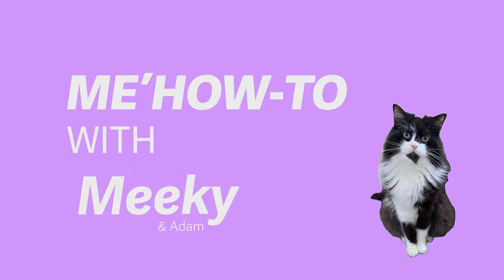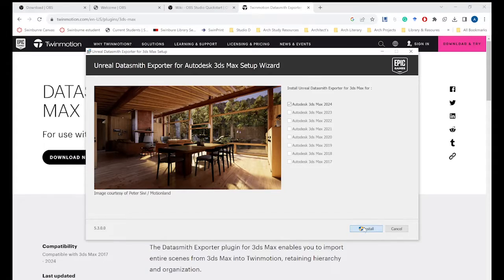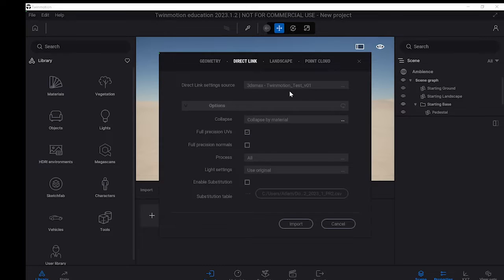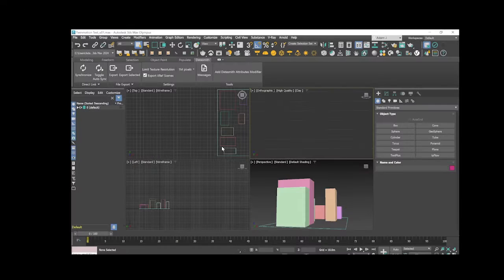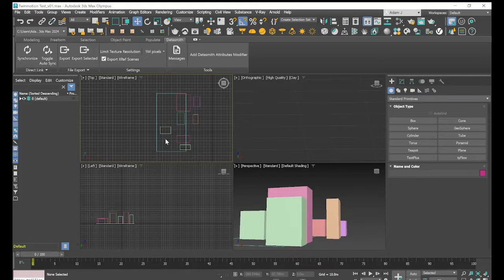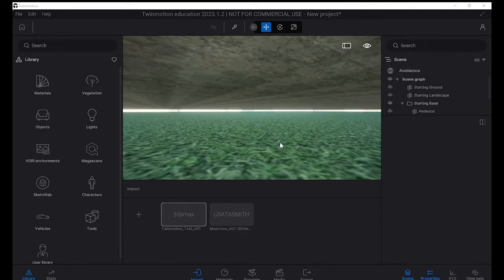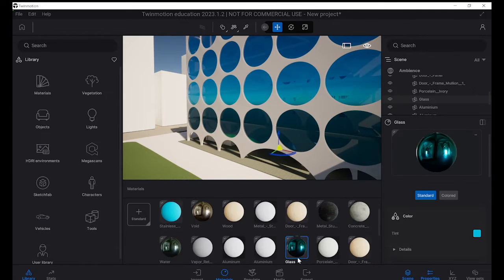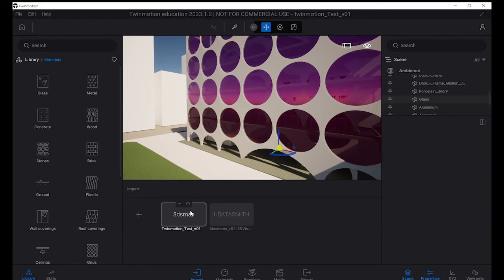Exporting from 3DS Max and importing to Twinmotion